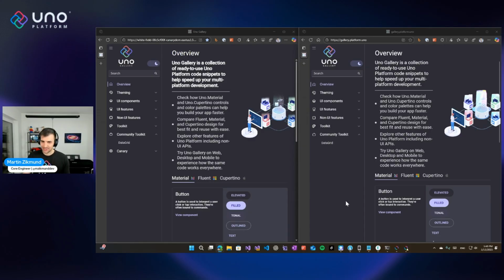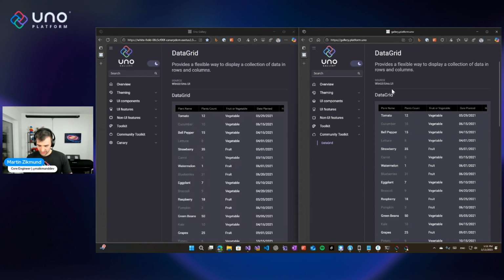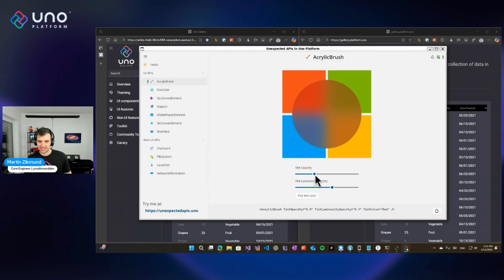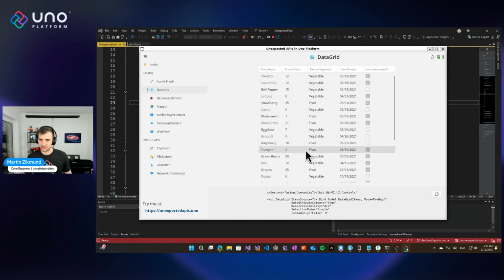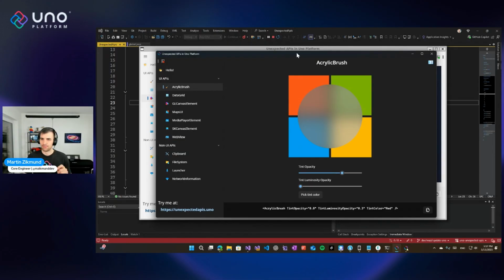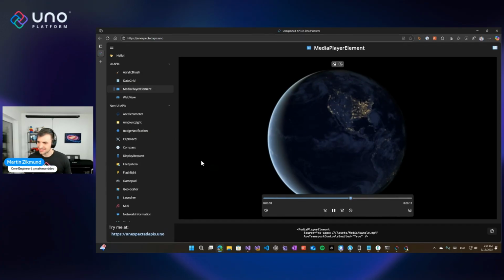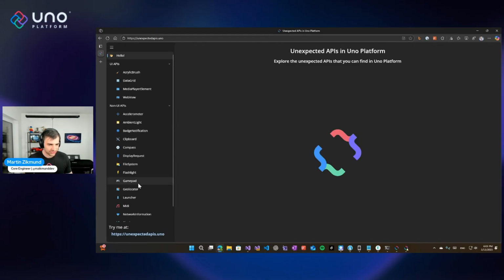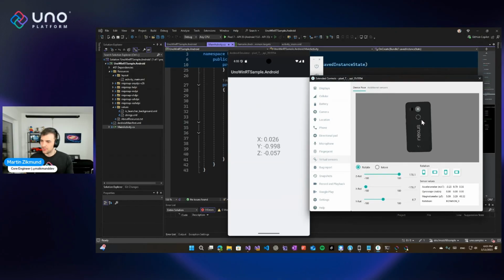SKIA Everywhere Demo | Uno Platform Studio + 6.0 Webinar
See SKIA rendering in action across all platforms. This segment from the Uno Platform 6.0 launch webinar demonstrates performance improvements, GPU acceleration, and visual consistency powered by SKIA rendering.

Highlights:
- SKIA rendering performance benchmarks
- Cross-platform visual consistency
- GPU-accelerated graphics
- Smooth animations and transitions

From the Uno Platform Studio + 6.0 launch event.